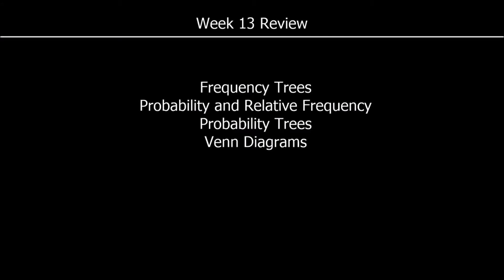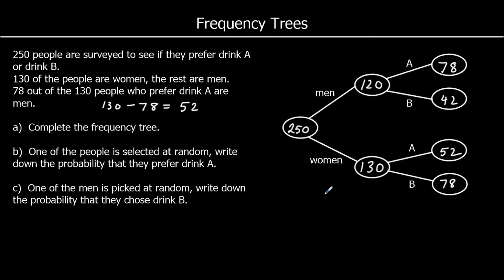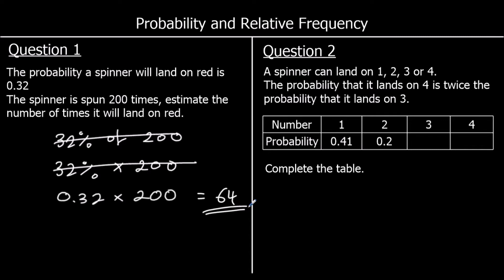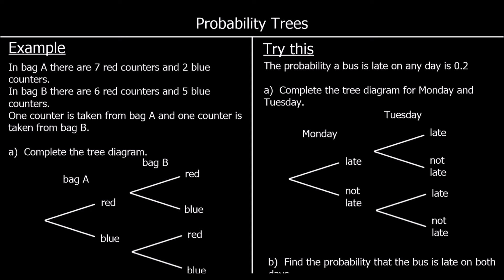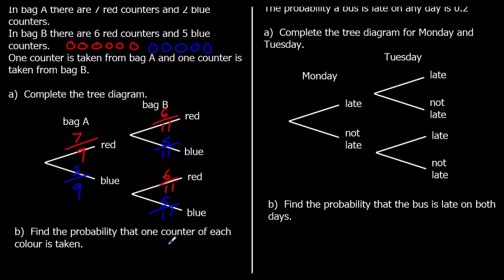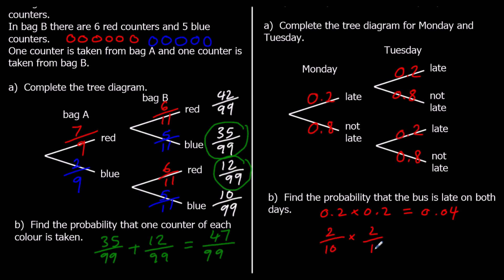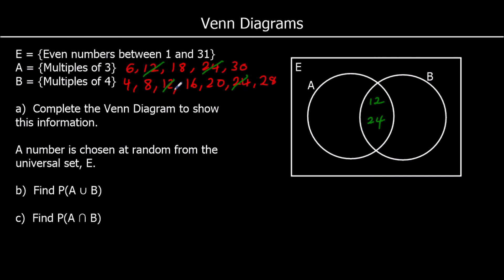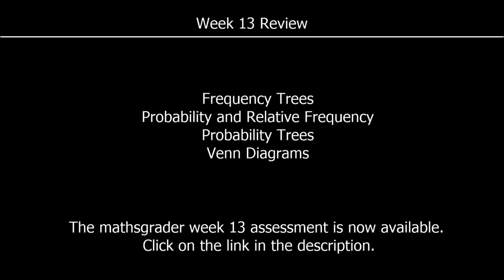Home School Week 13 Review (B)